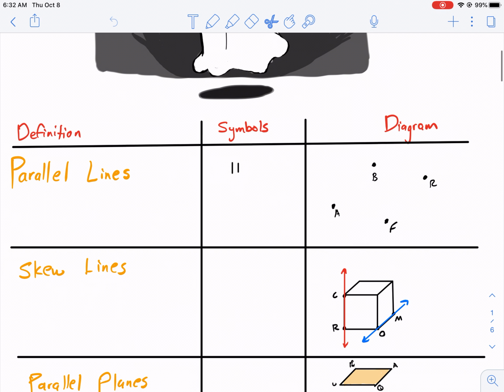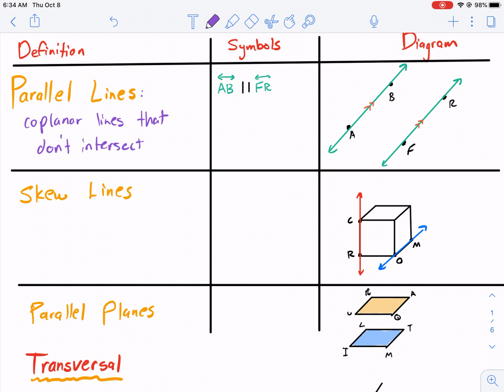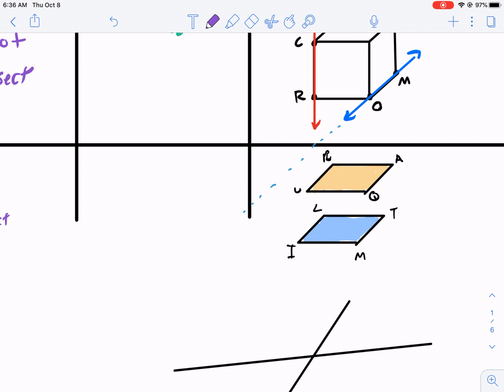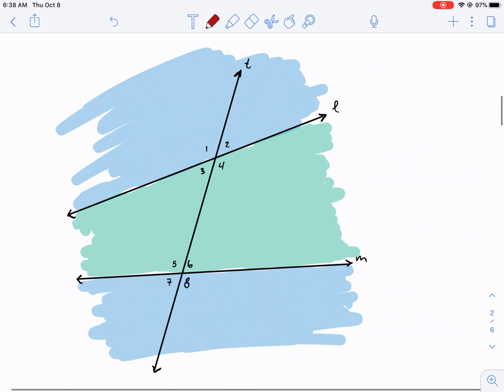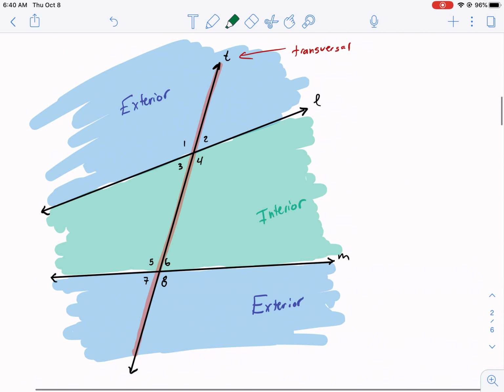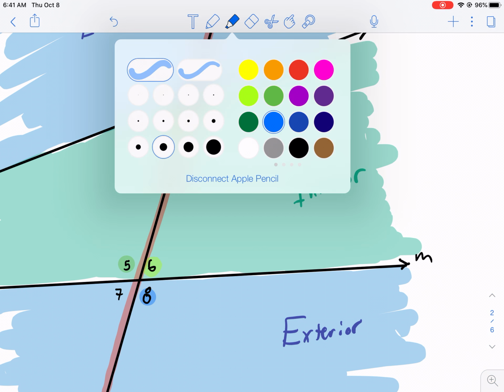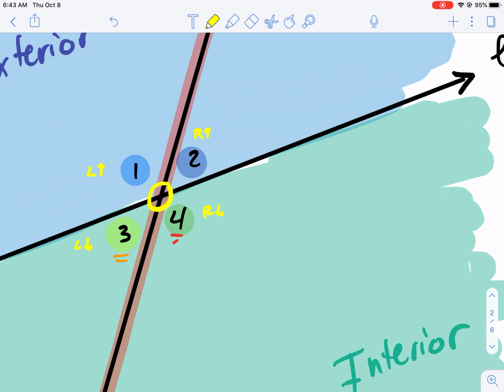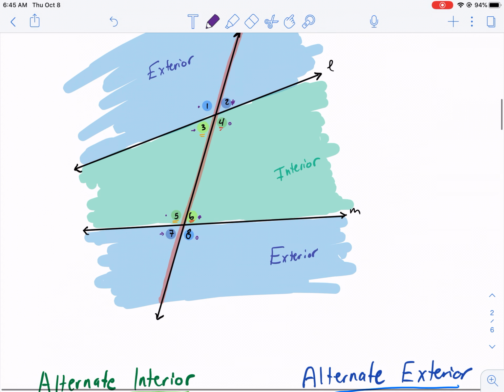West Explains Parallel Lines, Planes, and Transversals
Geometry with Mr. West | Chapter 3.1 Video Notes

Parallel lines, planes, and transversals